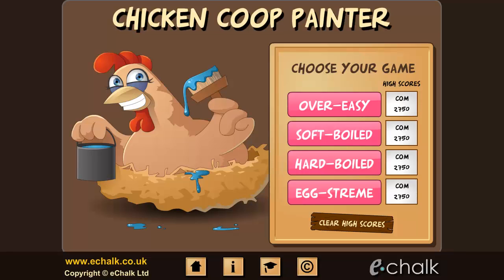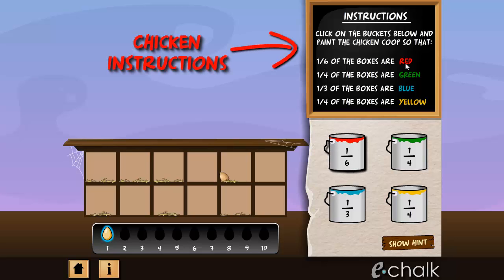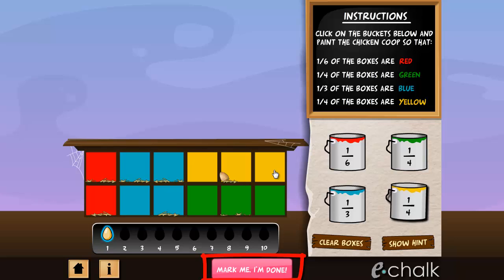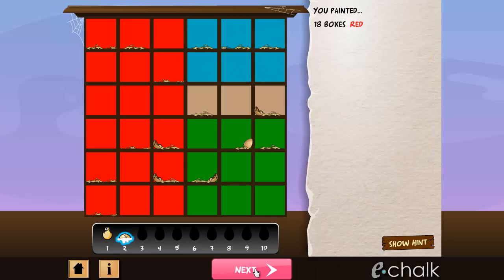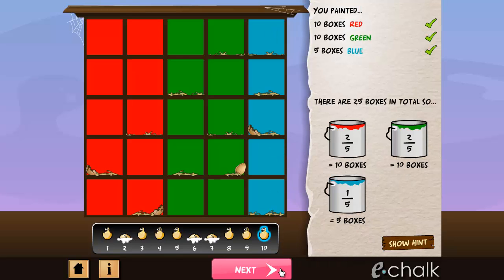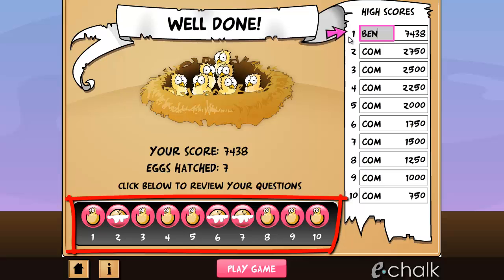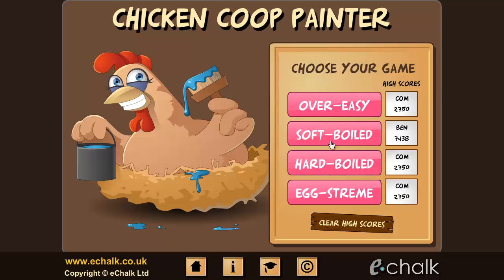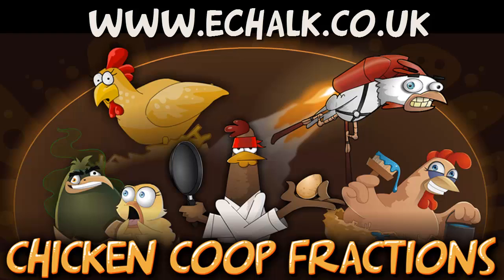Chicken coop painter game: learn how to compare fractions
This clever game will teach your students to visualize and compare the value of different fractions as you use your knowledge of fractions to paint a chicken coop according to the hen's instructions!

Chicken coop painter just one resource from a suite of games designed to help children develop methodologies for rapidly solving problems involving fractions.

This resource is already used in thousands of and was reviewed and rated by appolearning as the best app for teaching fractions at middle school!

This education game is available for iPads, kindles and Android devices as well as PCs.

and click on our 'mobile apps' link.